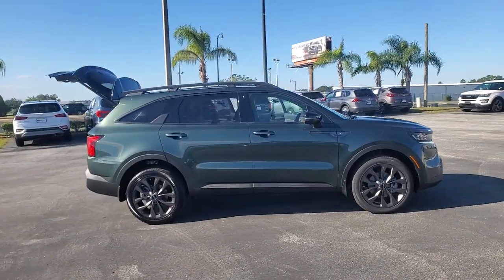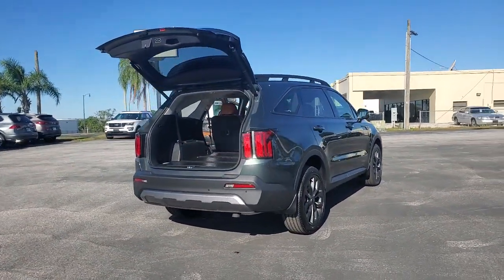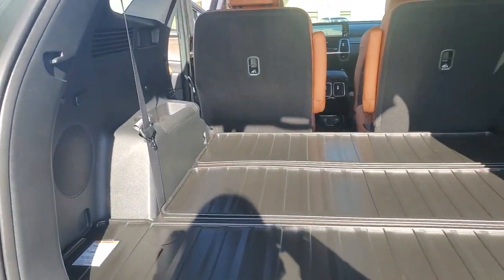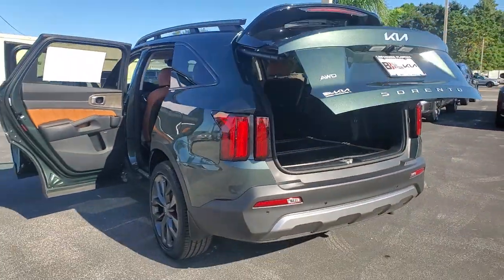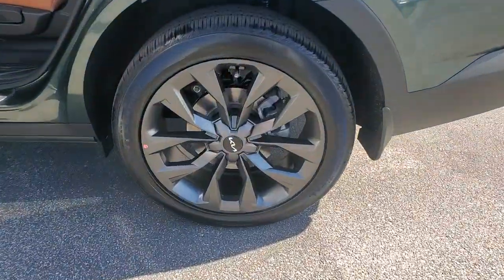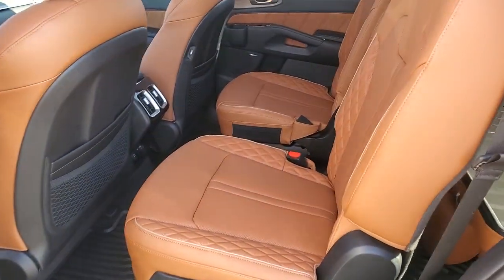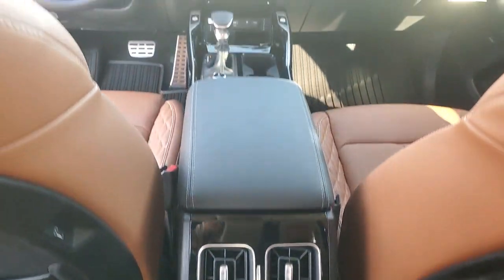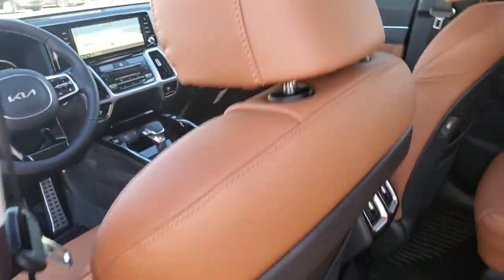2022 Kia Sorento The Villages, Clermont, Mt Dora, Ocala K220772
ARUBA GREEN New 2022 Kia Sorento  available in 9039 U.S. 441, Leesburg, Florida at Bill Bryan Kia. Servicing the Villages, Clermont, Mt. Dora, Ocala, FL area.

9039 U.S. 441

Aruba Green 2022 Kia Sorento AWD 8-Speed DCT 2.5L I4 DGI Turbocharged DOHC 16V LEV3-ULEV70 281hp *KEYLESS ENTRY* AWD.Recent Arrival! 22/27 City/Highway MPG